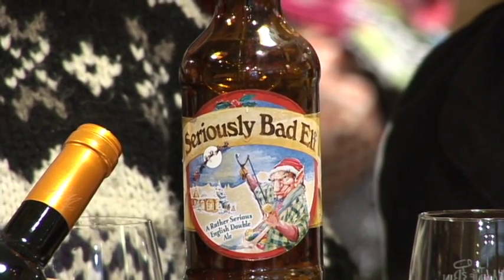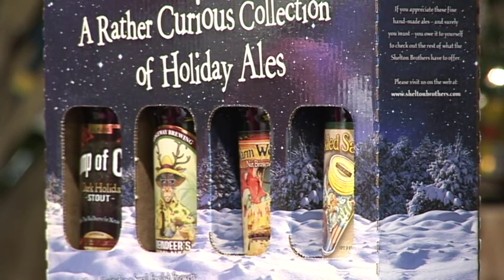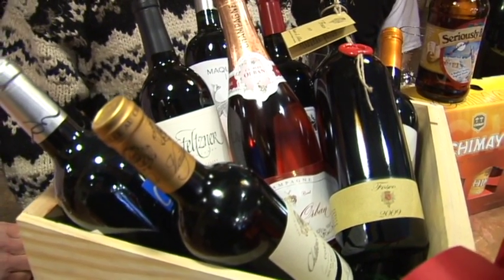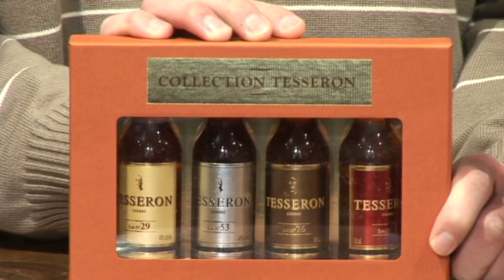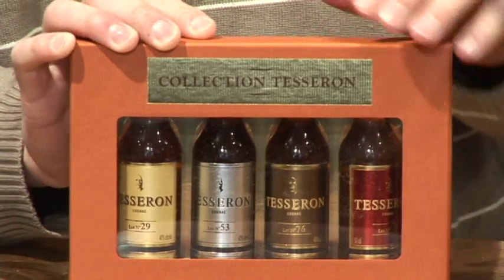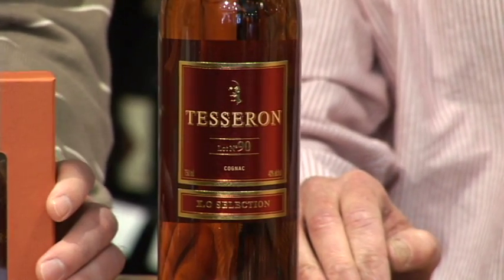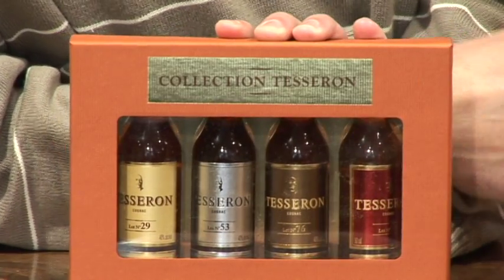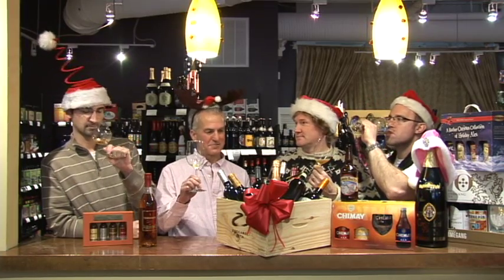Wine Bin Holiday Gifts 2011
If you're looking for something special for the wine lover on your list, here are a few ideas from the holiday-hatted guys at The Wine Bin!